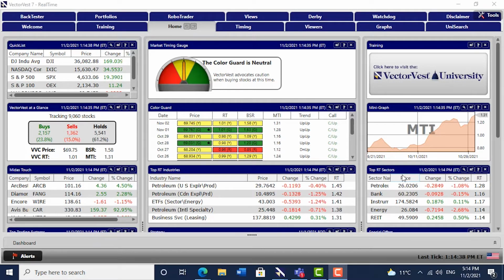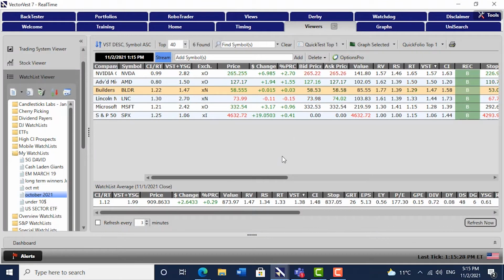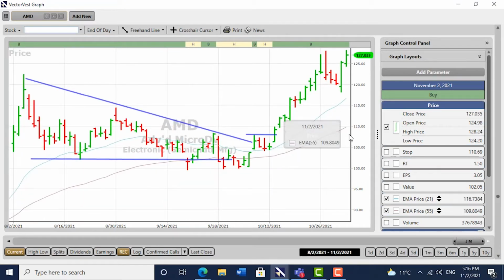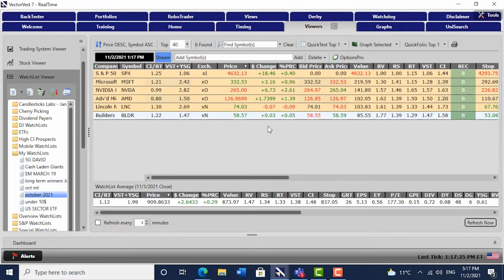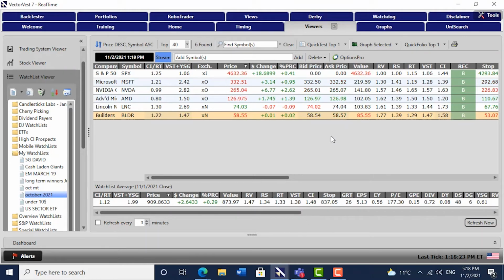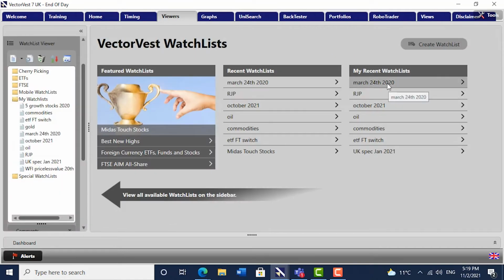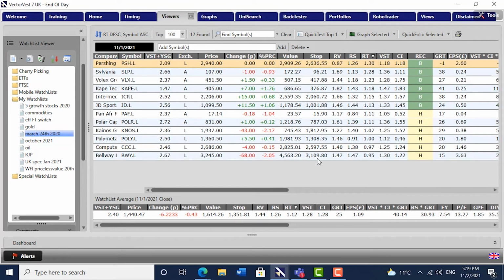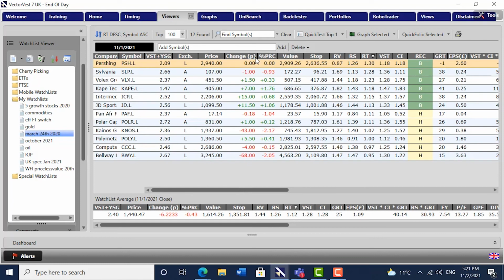New Highs across the breadth of the US Market - Market Update Dr. David Paul | VectorVest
Large market cap index stocks and smaller market cap stocks are both making new highs. This is a strong and positive sign of a trending move.
It's time to be brave.

Video Topics: vectorvest, vector vest, market update, market report, financial education, stock market, swing trading, market research, market movers, trend following, stock picks, portfolio performance, stock analysis, stocks, market recap, market outlook, market down, market downturn, stock market crash, market, investing, trend following strategies, market analysis, stock market analysis, stock market recap, day trading, stocks to buy now, stock market risk, stock moe, david paul